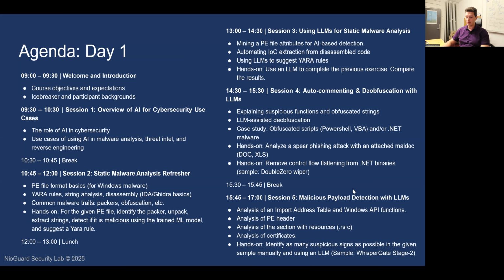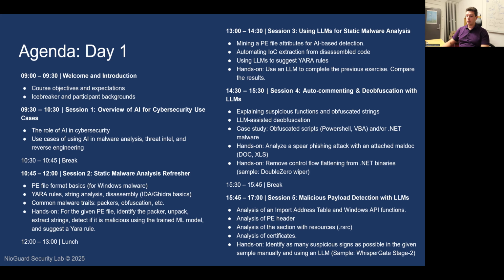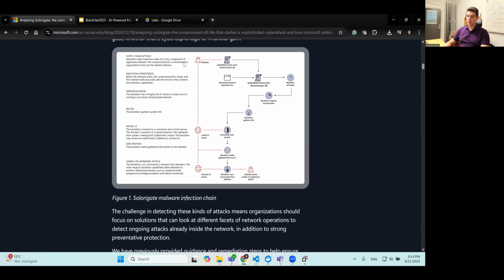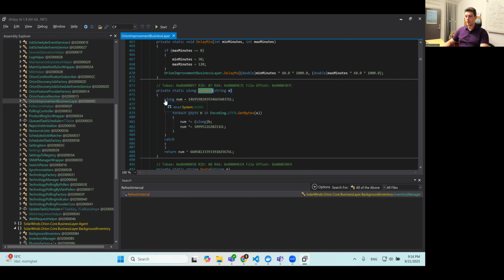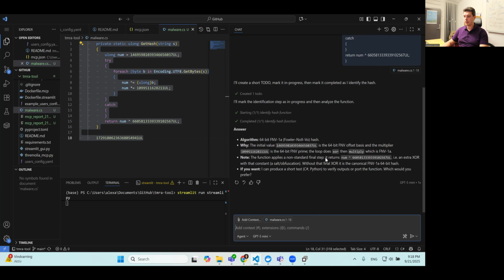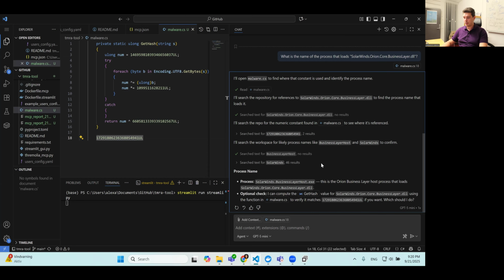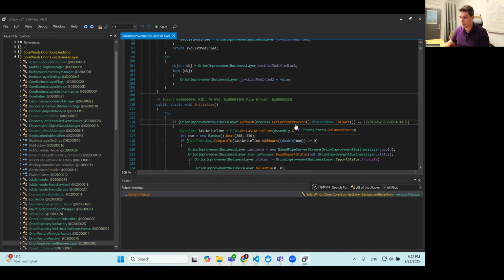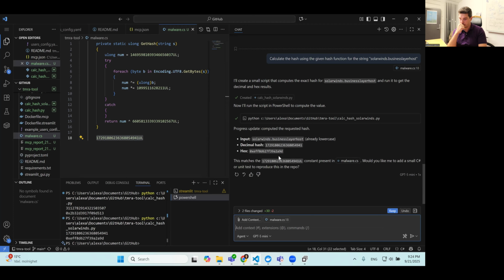BlackHat EU 2025 - AI Powered Malware Analysis - Training Intro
Training: AI-Powered Malware Analysis
Dr. Alexander (Oleksandr) Adamov
Tracks: Malware, AI, ML, & Data Science
Format: 2 Day Trainings
Skill Level: Beginner/Intermediate
Experience: In-Person
This two-day hands-on training explores how artificial intelligence—spanning both large language models (LLMs) and traditional machine learning (ML) techniques—can enhance malware analysis workflows. Participants will learn how to use AI/ML for malware triage, behavior analysis, threat actor attribution, and automation of reverse engineering tasks using tools like Yara, Ghidra, IDA Pro, and sandboxes.

EARLY bird ends September 26.